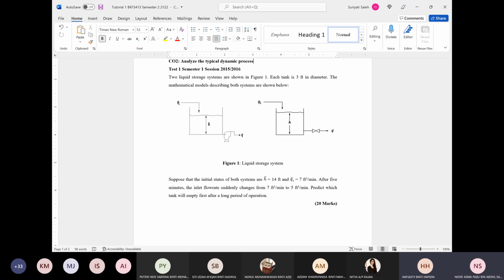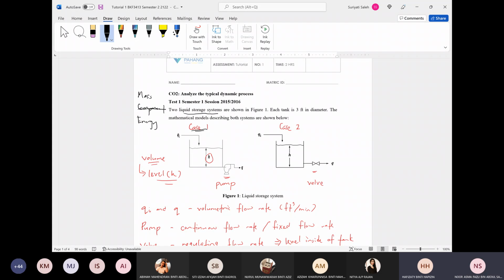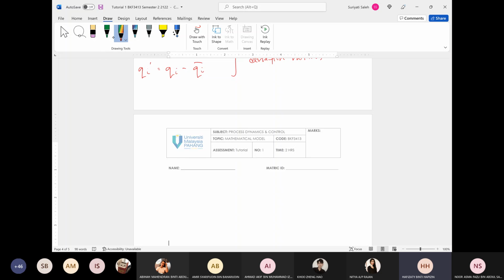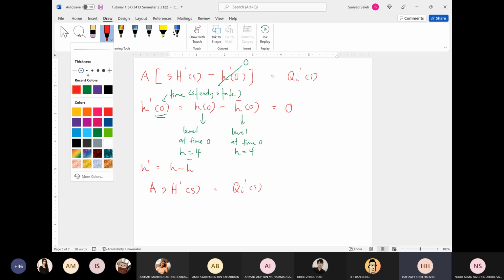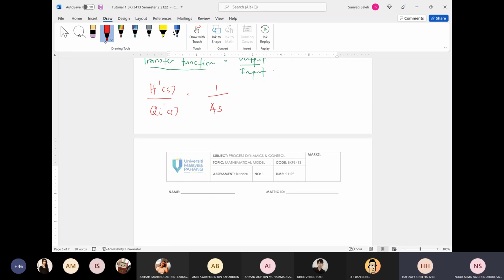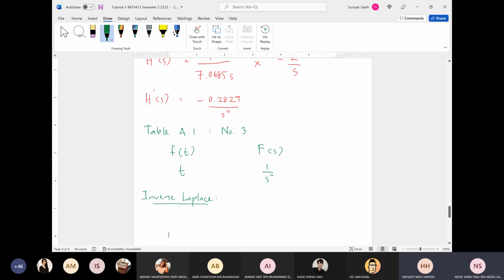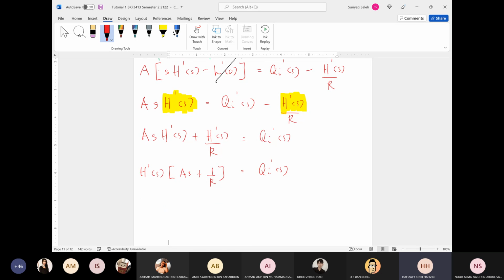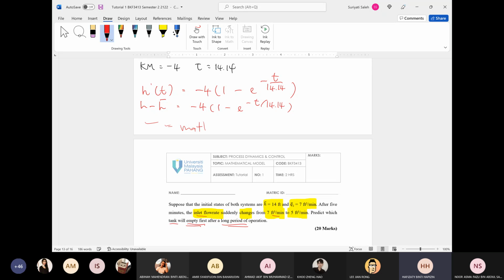PROCESS CONTROL & DYNAMICS (BKF3413) CHAPTER 1 PART 4